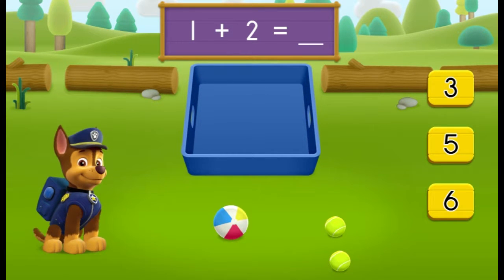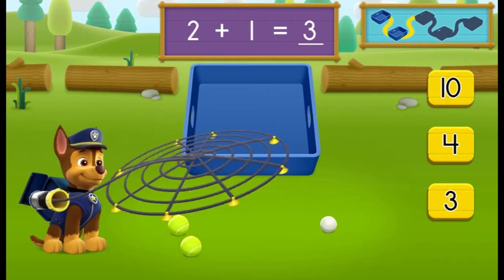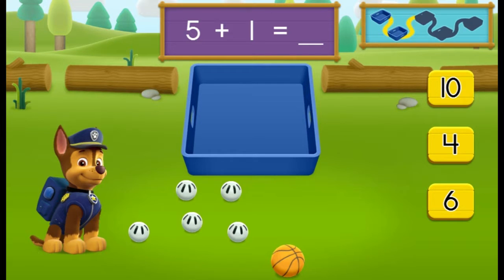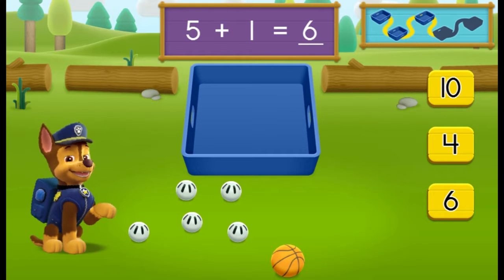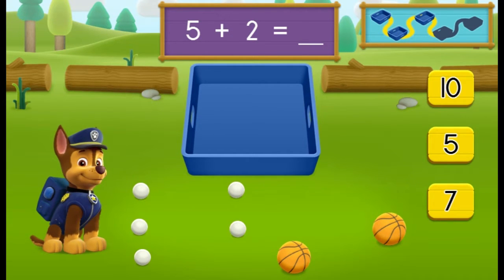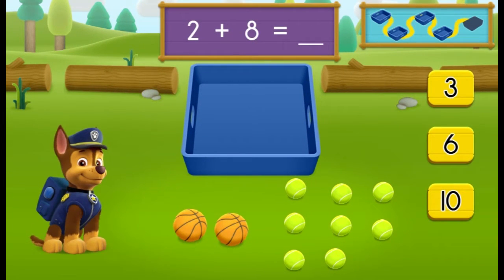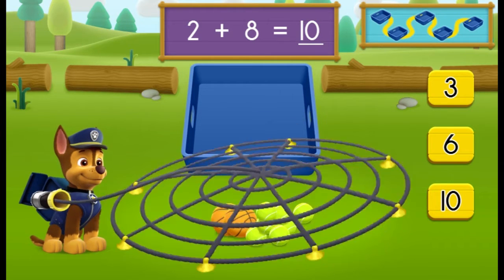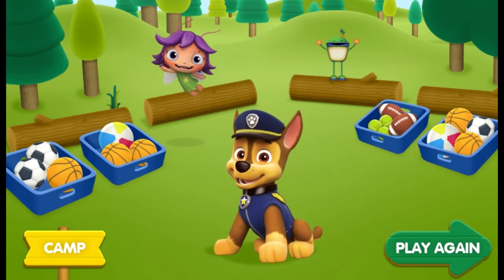Camp Count & Play. Best Preschool Learning Game. Paw Patrol – Chase's sport time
Camp Count & Play. Best Preschool Learning Game. Paw Patrol – Chase counts the balls. Chase's sport time

00:10 Chase adds one plus two
00:49 Chase adds one plus three
01:22 Chase adds two plus one
01:58 Chase adds five plus one
02:32 Chase adds five plus two
03:07 Chase adds two plus eight

This game Camp Count & Play for preschoolers. In this game Chase learns to count. He solves task in which you need to count the balls